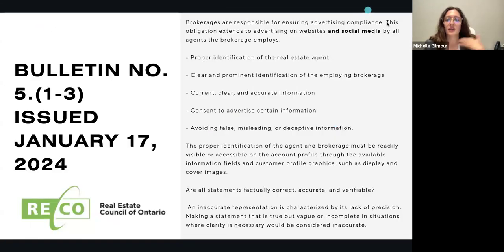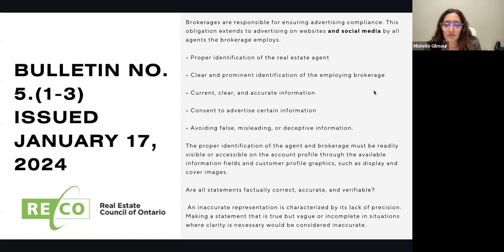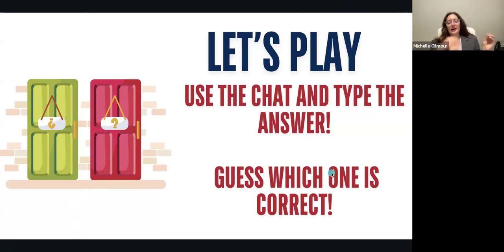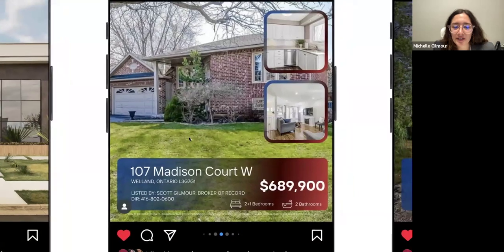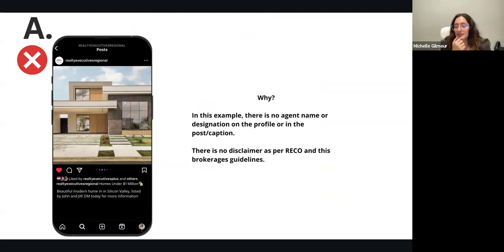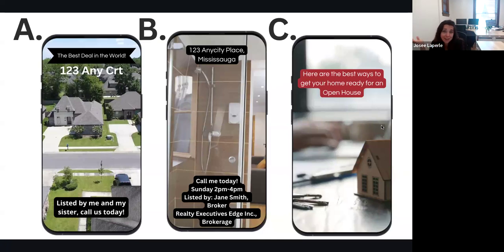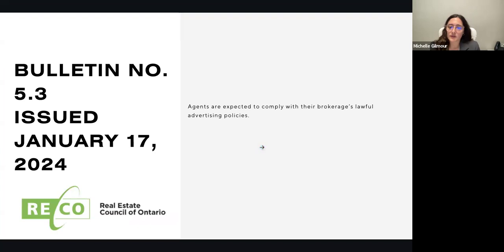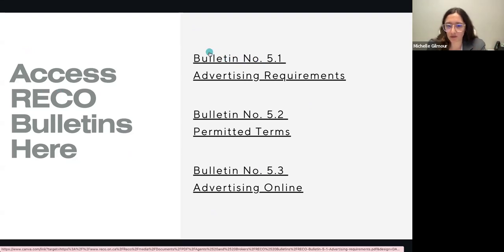The RECO Bulletins You Need to Know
In this session, we review

Bulletin 5.1. - Advertising Requirements
Bulletin 5.2. - Permitted Terms
Bulletin 5.3. - Advertising Online

And the ways you can implement disclaimers and requirements without ruining your graphics!